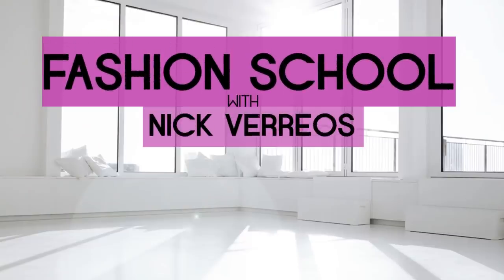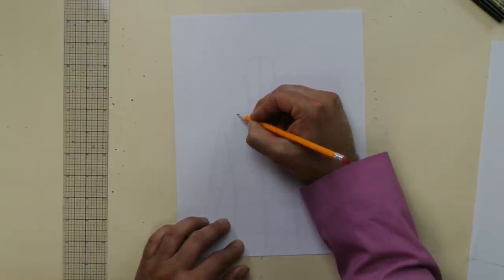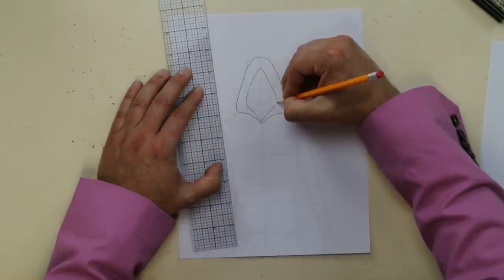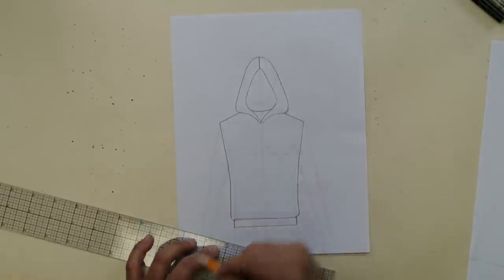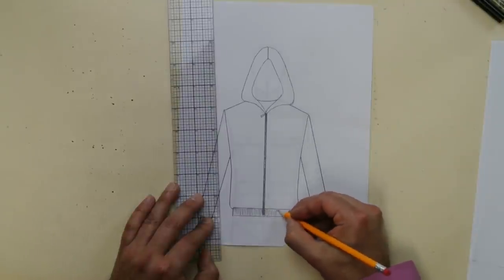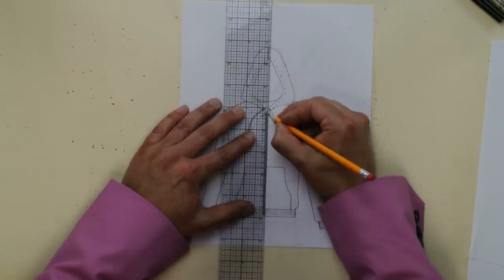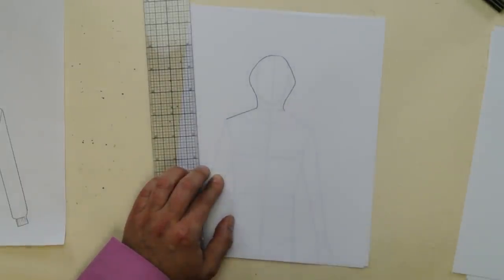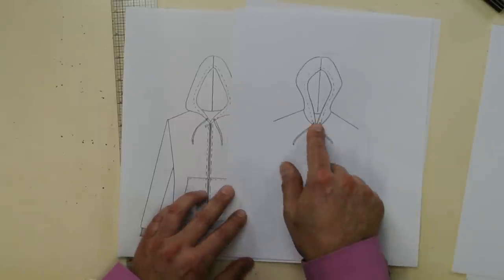How To Draw a Hoodie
You can purchase the croquis and step by step guide in his book:
"A Comprehensive Guide To Men's Flat Sketching"

In this video, Nick shows you how to draw a hoodie using a flat sketch croquis. He uses his Tips & Tricks to show you two easy methods of drawing a traditional hoodie and a fitted hoodie.